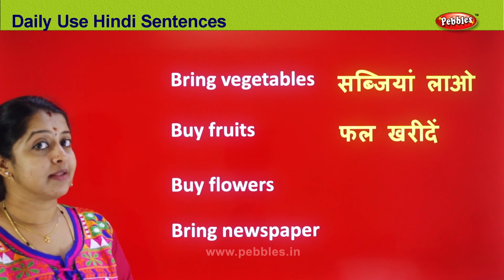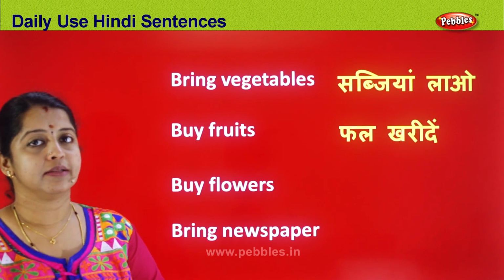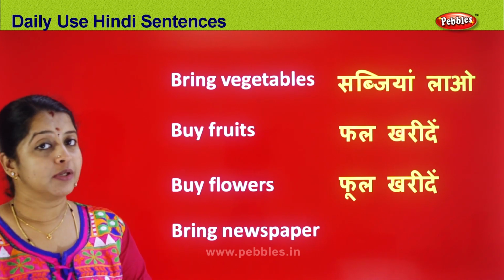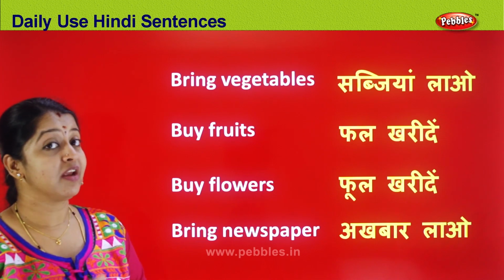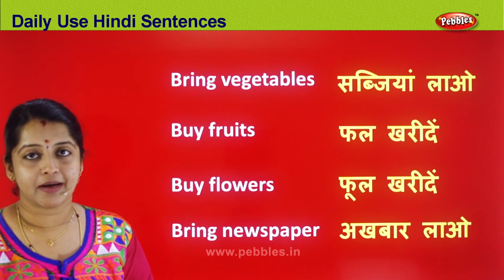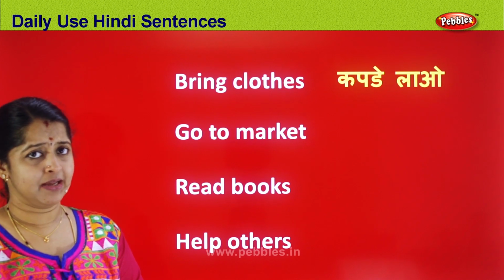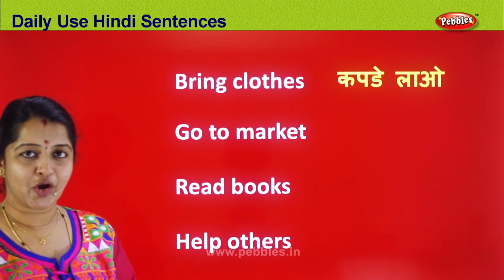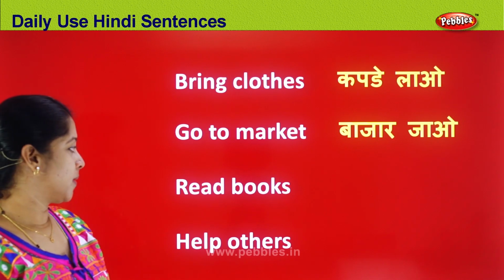స్పోకెన్ హిందీ | Daily use Hindi Two Word Sentence | Episode - 5